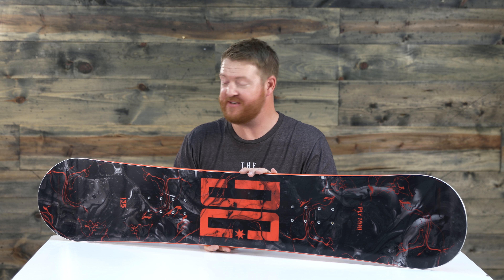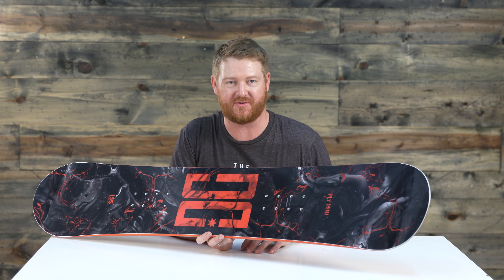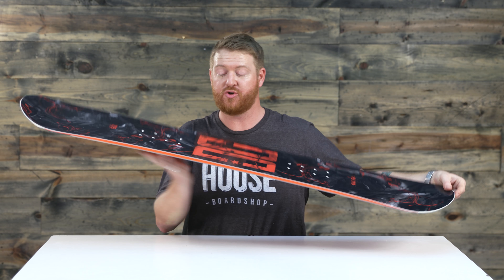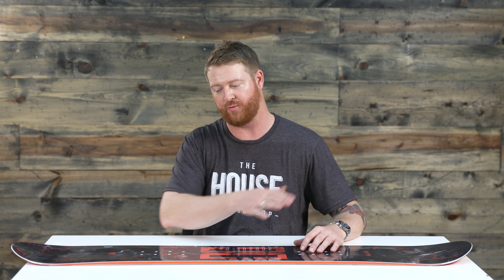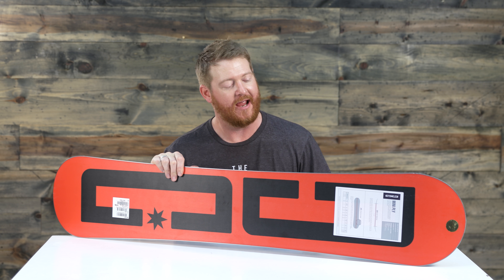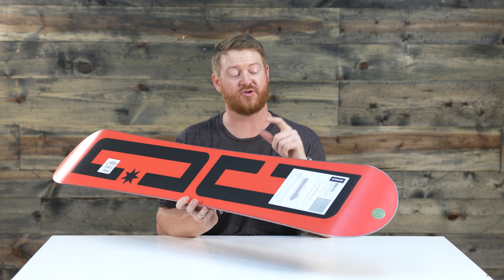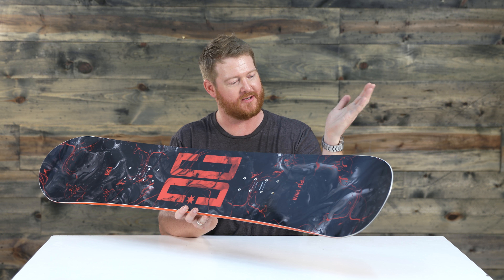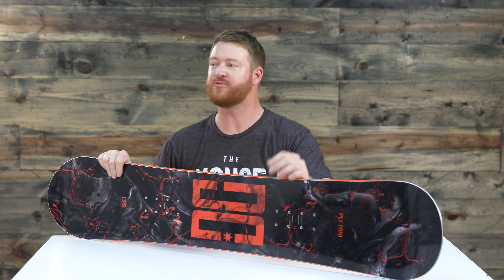2018 DC Ply Boy's Snowboard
The 2018 DC Ply's Boy's Snowboard is a hard charging, park and all mountain board. It's a twin with a medium flex and a flat profile. The Ply has an extruded base so it'll hold up for a long time!